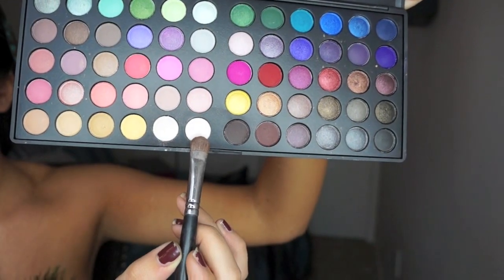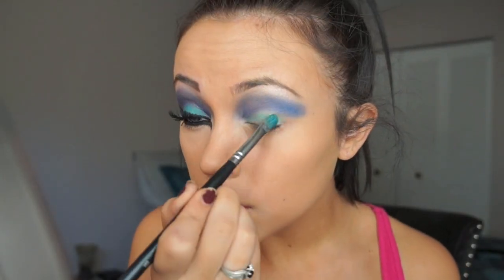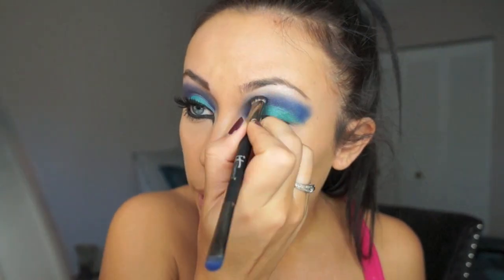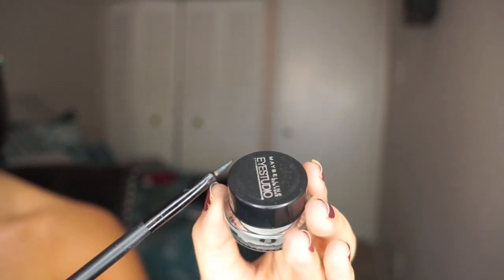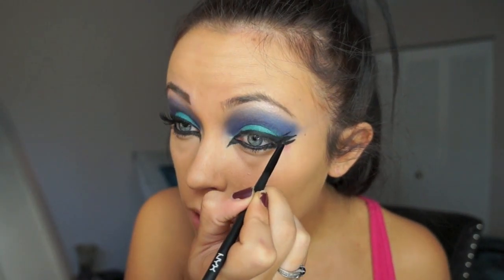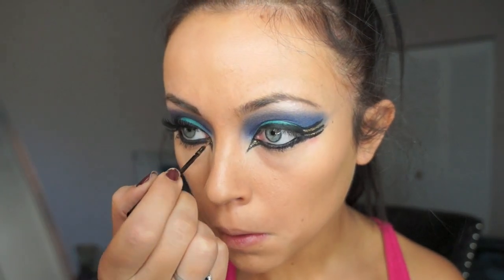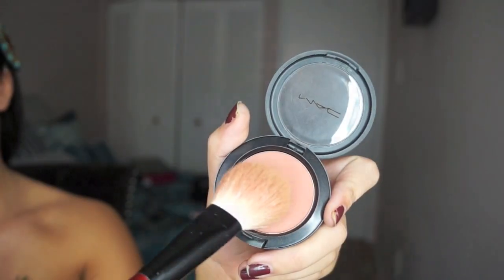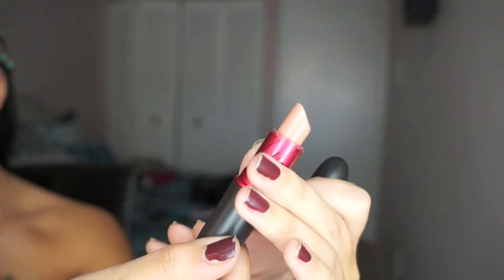Pretty Peacock Halloween Tutorial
OPEN ME :) for more information about this video!
Bloopers @ the end, btw =P
**The palette I used for this look is on SALE for $12.95!!

I'm getting over a cold so sorry if I sound a little stuff in my voice over. Enjoy!
**ALSO, I'm sorry my nails are so chipped & gross looking! I know, I need a MANI! lol

Products Used:
NYX HD Eye Primer
BHCosmetics Day & Night Palette
Maybelline Color Tattoo in Edgy Emerald
Maybeline Eye Studio Gel Liner in Black
NYX Studio Effect Liner in Crystal Gold
MAC Lashes #48
Revlon Dark Lash Adhesive
NYX Matte Bronzer in Deep Tan
MAC Gingerly Blush
MAC Soft & Gentle MSF
Covergirl Natural Lipliner
MAC Viva Glam GaGa 2 Lipstick
Loreal Baby Blossom Gloss
(Not shown: Loreal True Match Foundation W6 & ItCosmetics Brow Pencil)